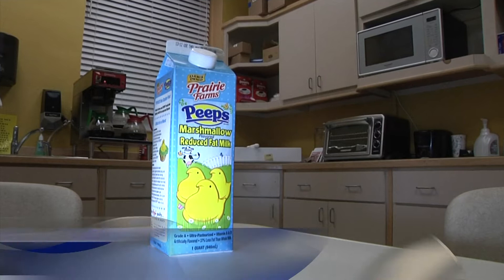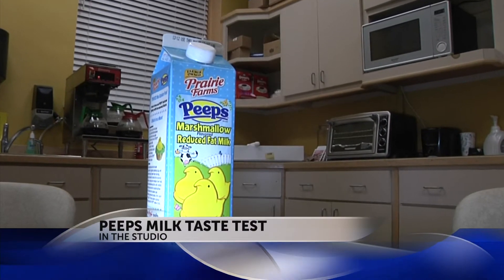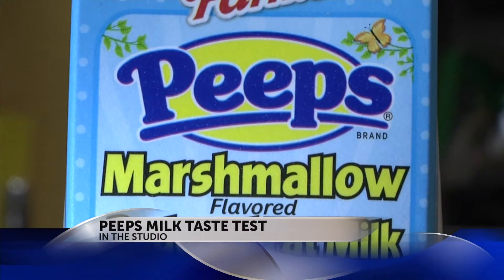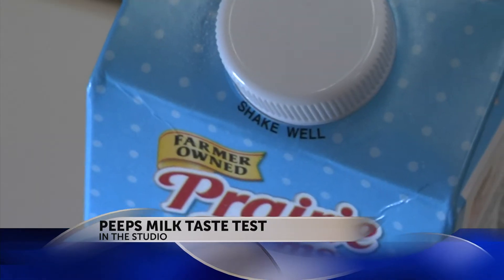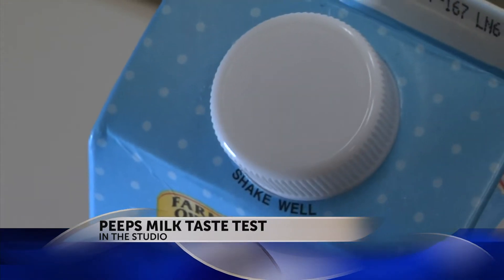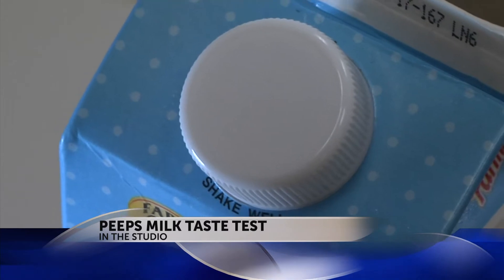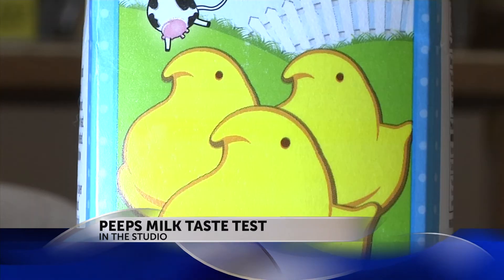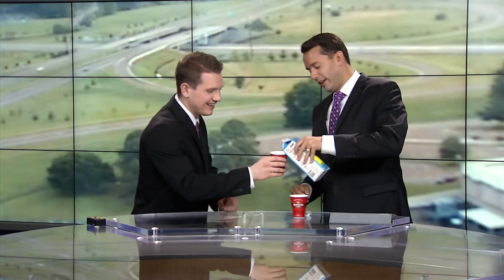Peeps Flavored Milk - Anchor & Weatherman Taste Test (WJTV)